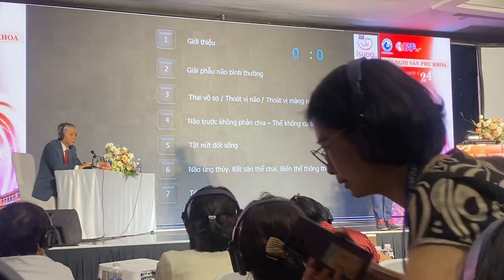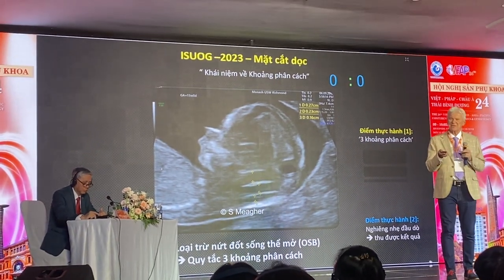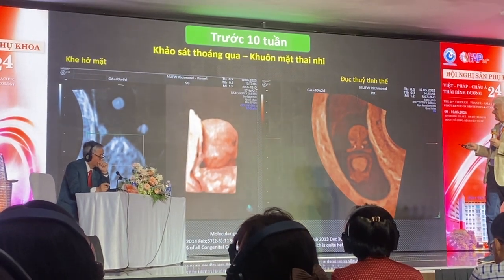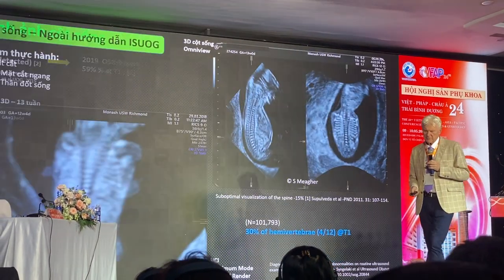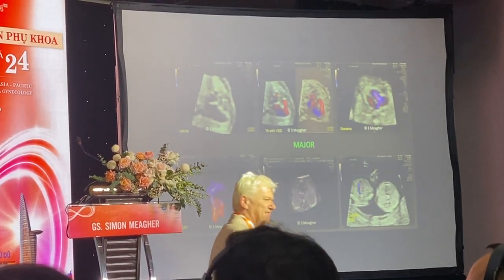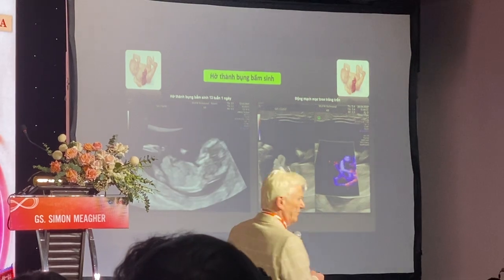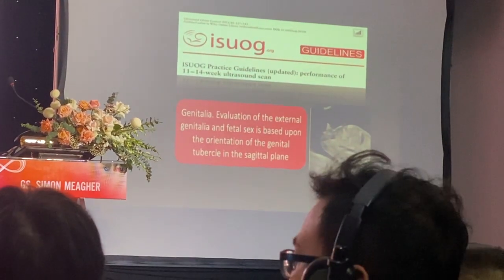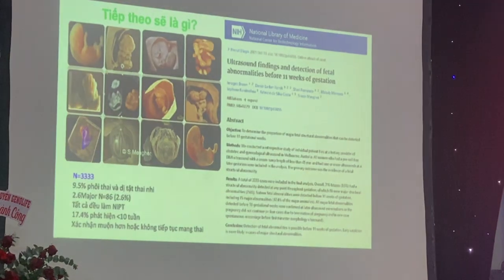Tầm soát bất thường thai 3 tháng đầu thai kì - GS. Simon Meagher - VFAP24